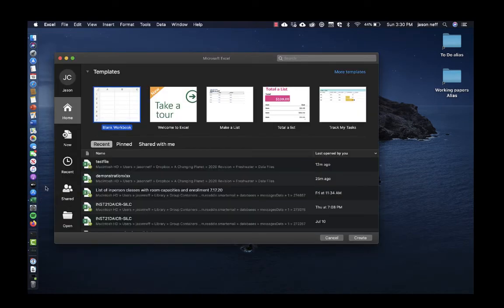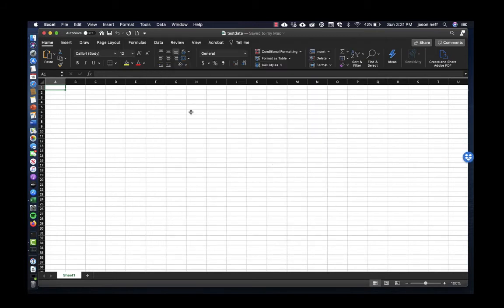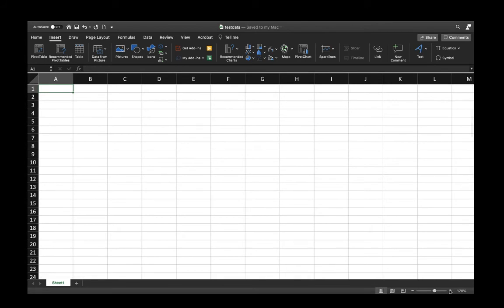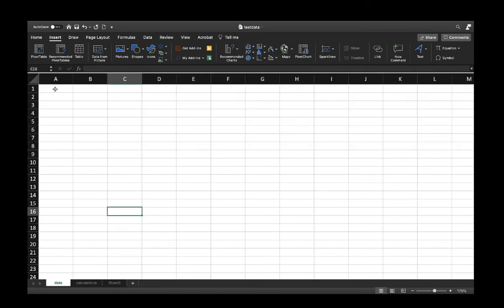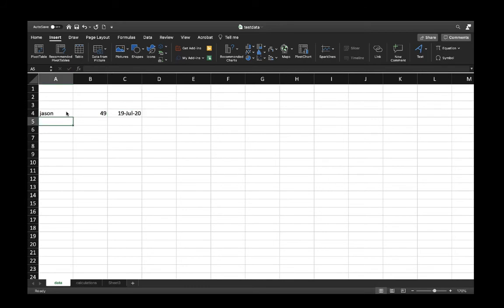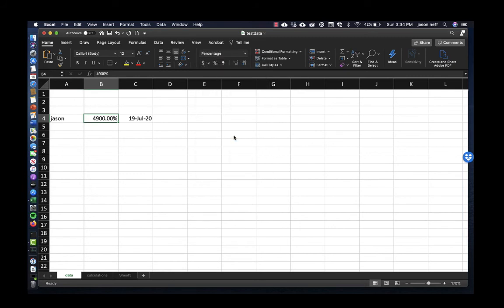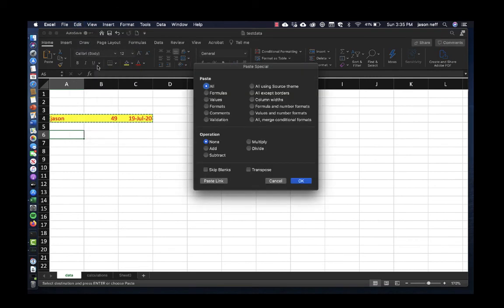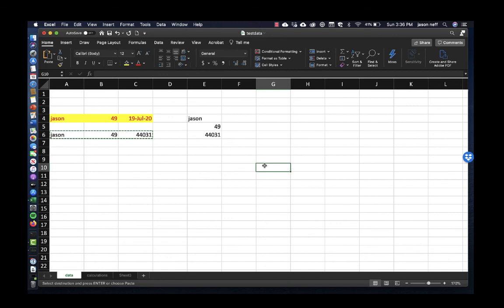Intro to Excel